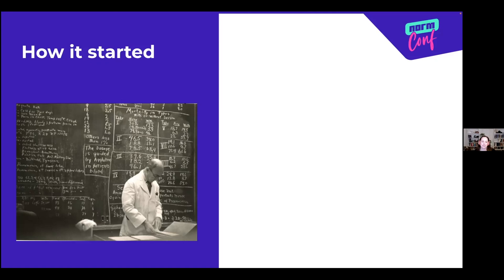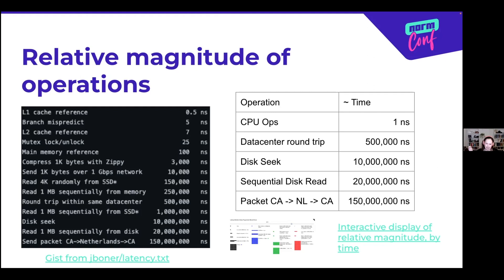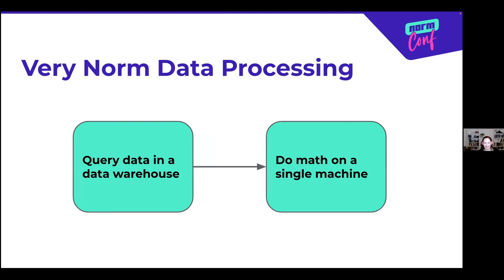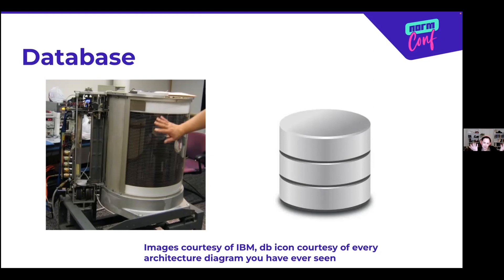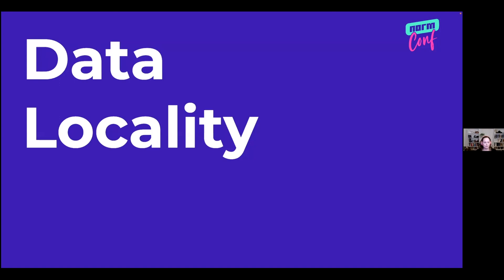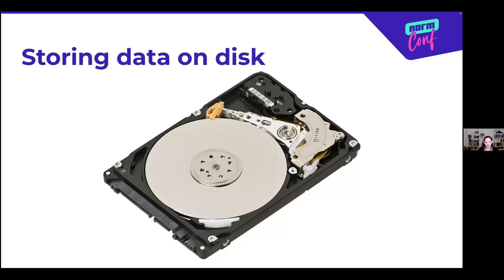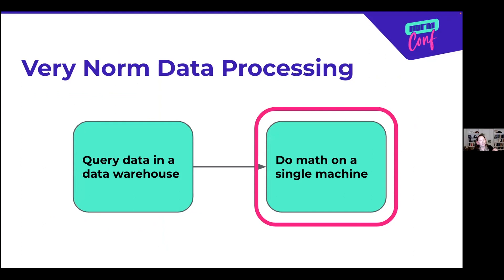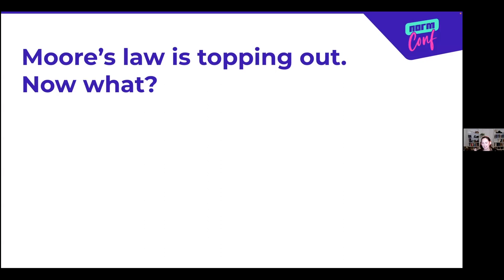The physics of data - Juliet Hougland